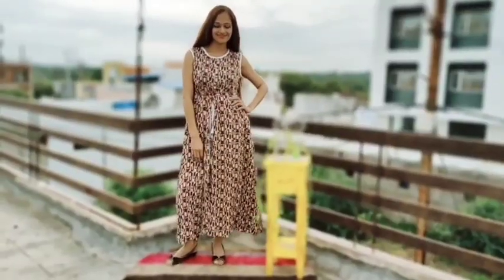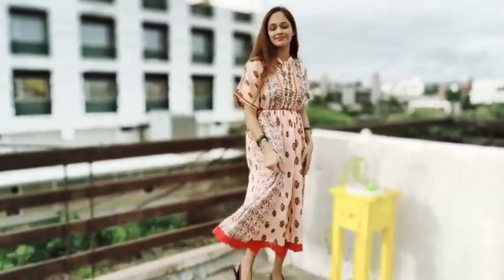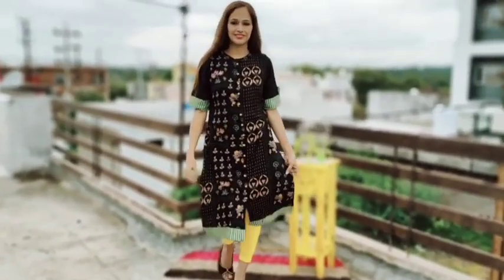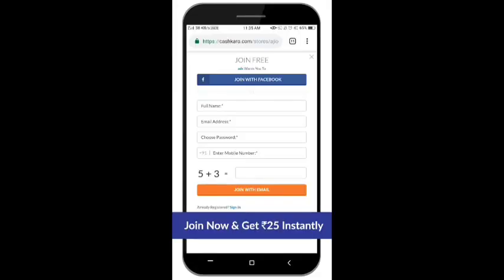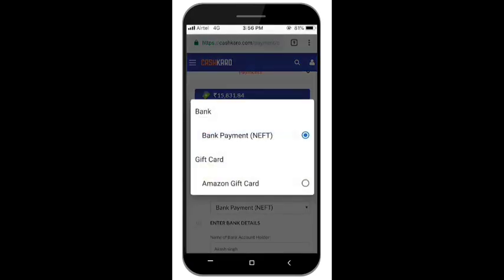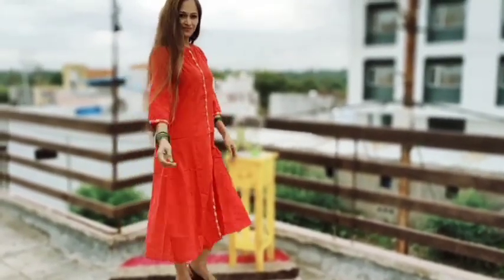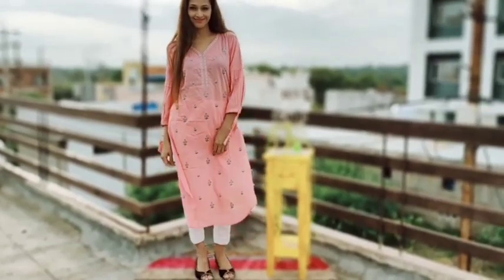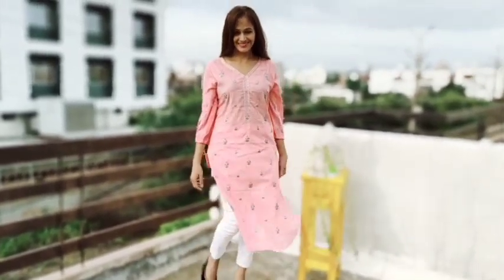Myntra Kurti Haul/Maxi Dress/Kurti/Huge Try On Haul 2020 Under 500 onlineshoppinghaul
Cash Karo